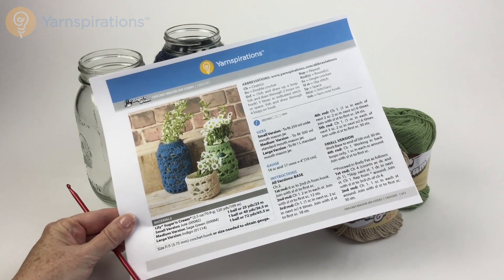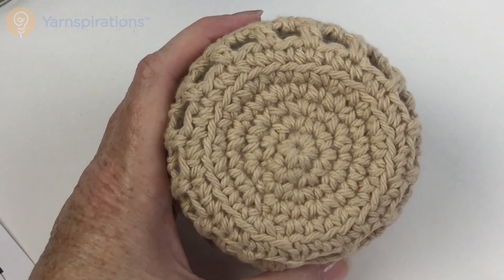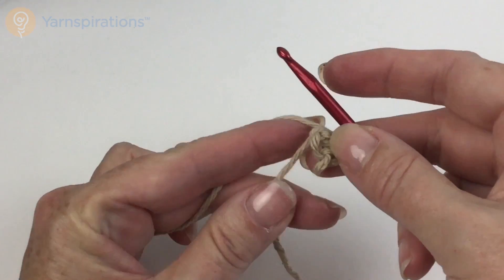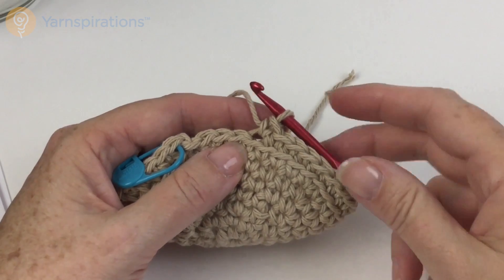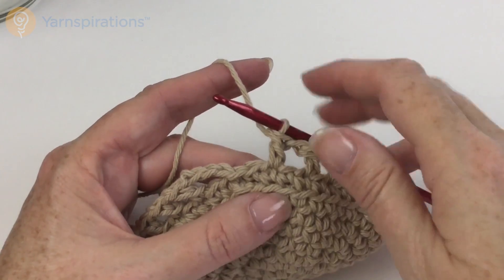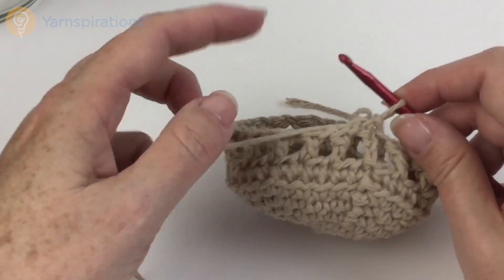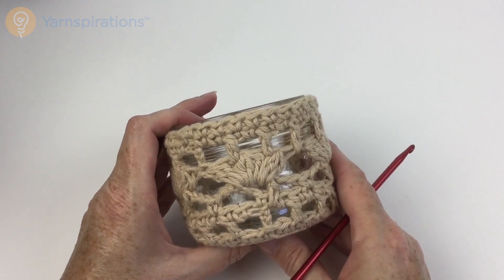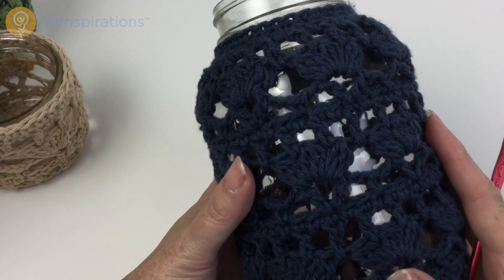Crochet Jar Cozies: Crochet Mason Jar Cozies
These sweet Lily Sugar’n Cream jar cozies double as vases and candle holders! Brighten up your deck either way with these crocheted beauties.